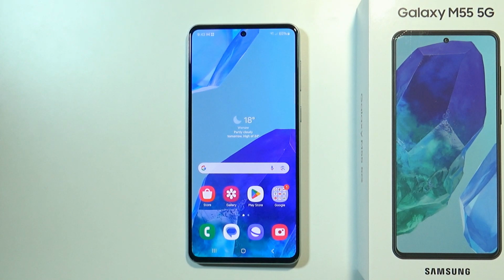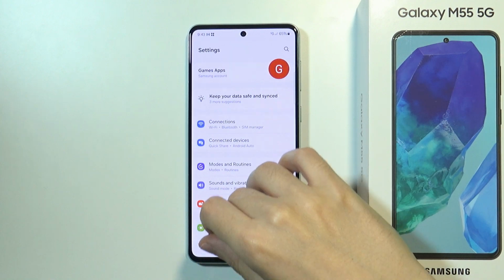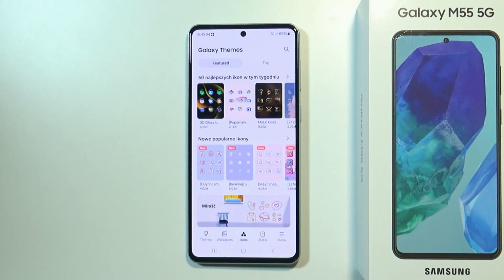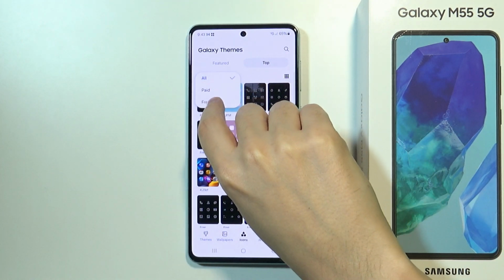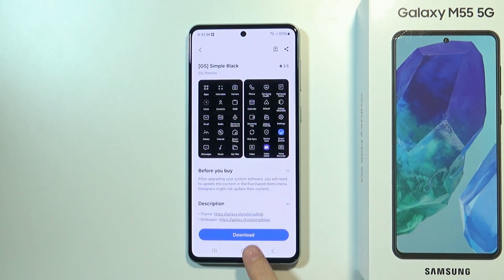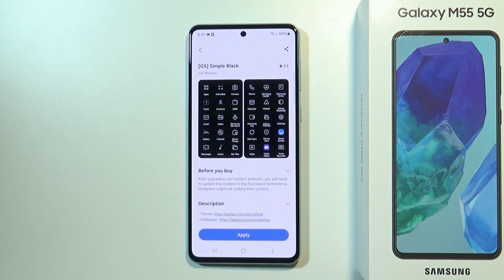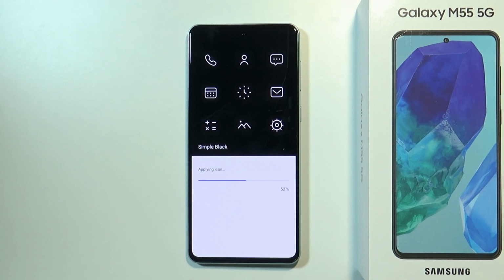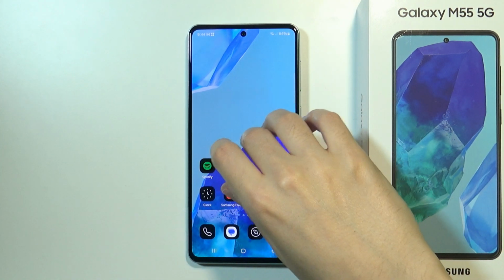How to Change Icons Style on Samsung Galaxy M55 5G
Learn how to change the icon style on your Samsung Galaxy M55 5G with our comprehensive guide. Discover the steps to customize the appearance of icons, including their shape, size, and design, to suit your personal preferences. Streamline your device's appearance settings and enhance your user experience with ease. Dive into the world of customization and unlock the full potential of your Samsung Galaxy M55 5G. Join us as we simplify the process, empowering you to change icon styles confidently.

Changing icon style on Samsung Galaxy M55 5G
How to customize icons on Samsung M55 5G
Samsung Galaxy M55 5G icon style setup guide
Steps to change icon appearance on Samsung M55 5G
Customizing icons on Samsung Galaxy M55 5G tutorial